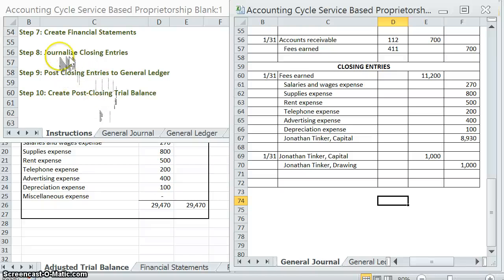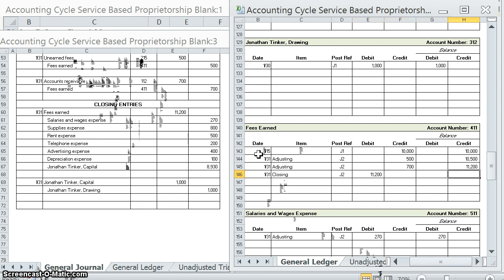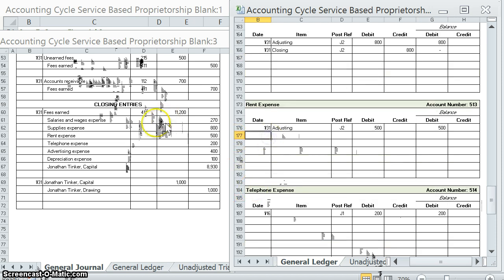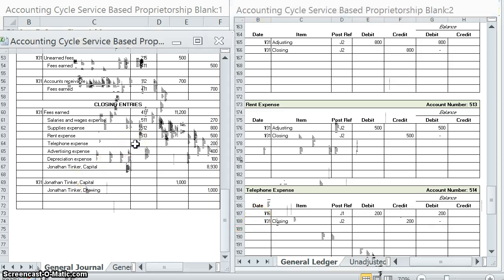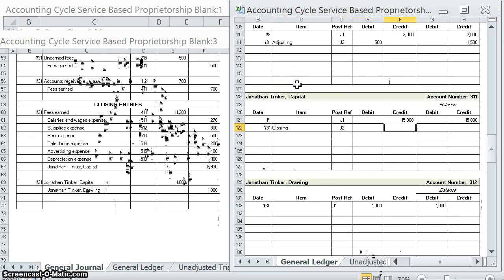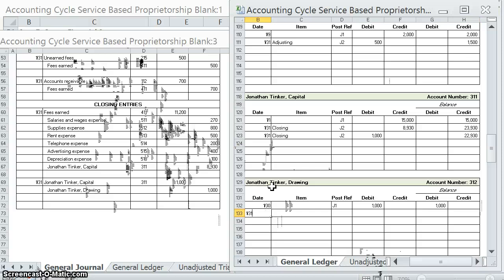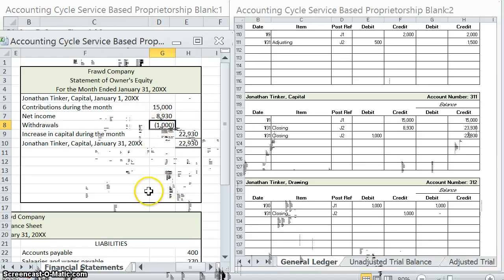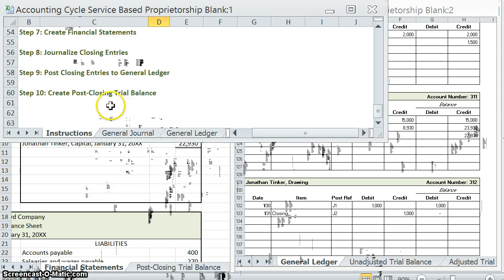Accounting Cycle Example #2: Posting Closing Entries to the General Ledger